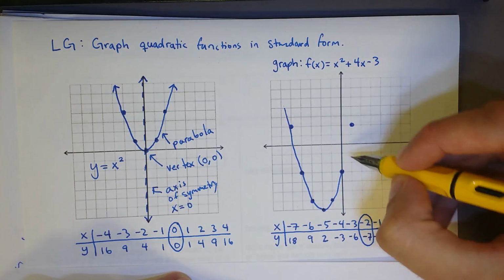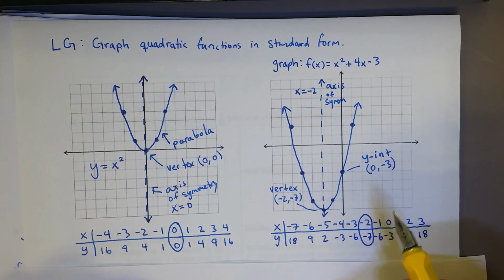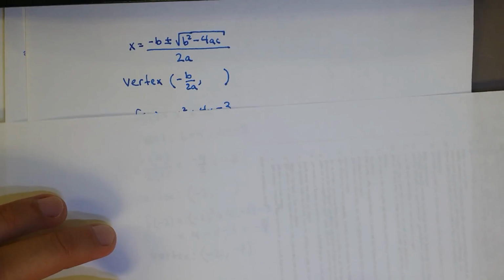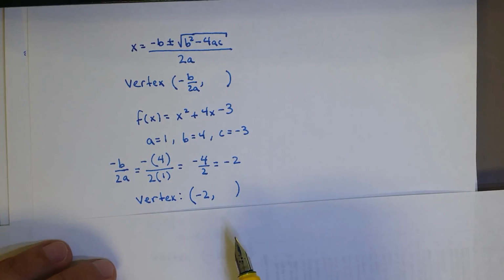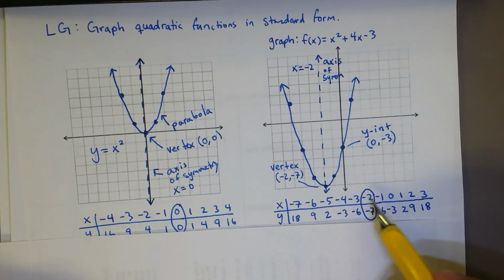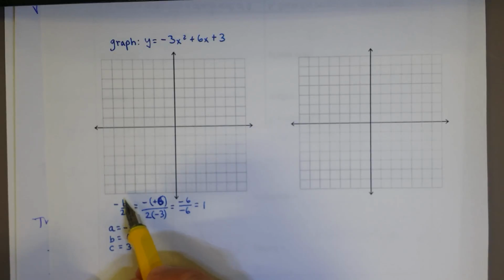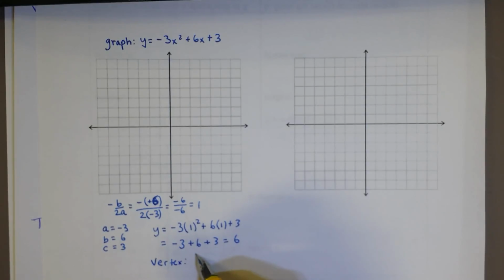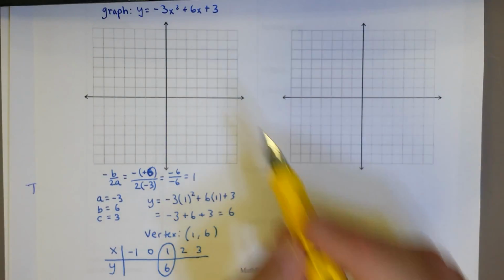Graph Quadratic Functions in Standard Form Pt2